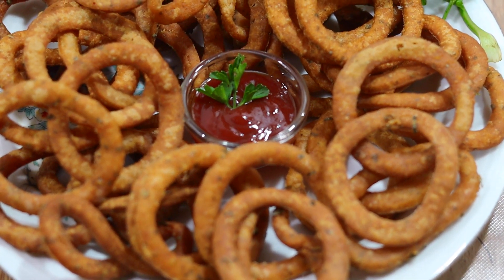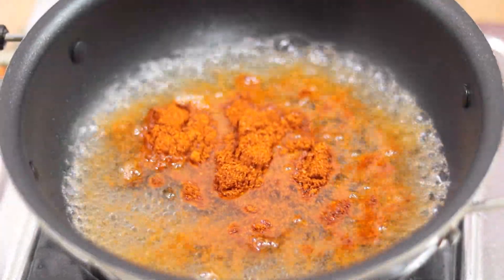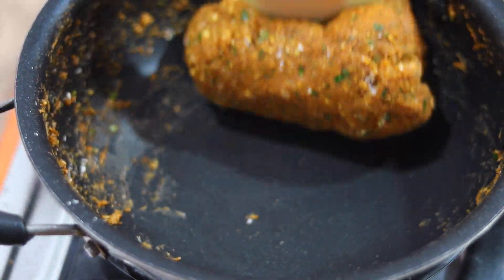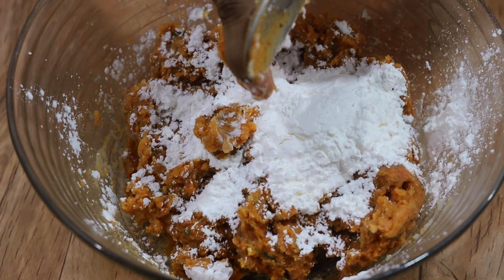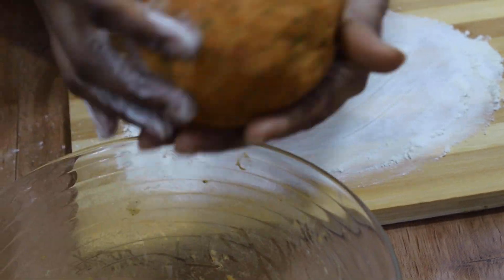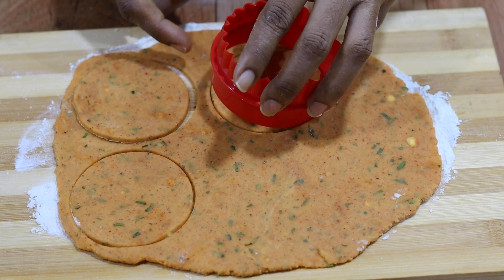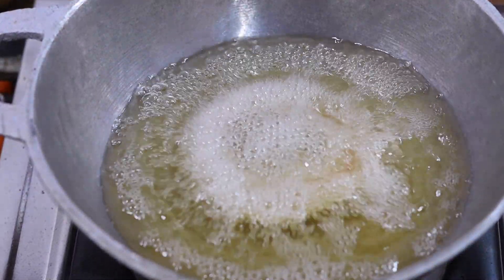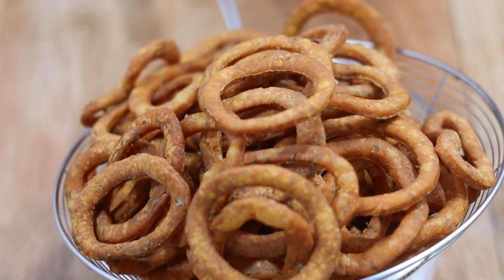අල දාල රින් මුරුක්කු හදමුද - Tea Time Snack | Ring Murukku Recipe | Sinhala Recipes | LK Kitchen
ඔයාලත් හදලා රස බලන්න. ඔයාලගේ අදහස් පහලින් Comment කරන්න.

එළබටු කරිය මෙහෙම හදල බලන්නකෝ - Ela Batu Curry | \How To Make Sri Lankan Elabatu Curry | LK Kitchen

ගොඩක් කෑම වලට ගැලපෙන උදු පිටි වලින් හොදි හදන්නේ මෙහෙමයි - Udu Hodda | Udu Piti Curry | LK Kitchen

මිරිසට කන වැව් මාළු කිරටත් හදලා බලන්නකෝ - Waw Malu Kirata | Fish Curry | LK Kitchen | Wau Malu

කොහිල දළු මලුව රසට හදන්නේ මෙහෙමයි - How To Cook Kohila Dalu With Parippu| LK Kitchen | Kohila Dalu

උයන්න කම්මැලි වෙලාවට ලේසියෙන්ම කහ බතක් - Kaha Bath recipe | How To Make Yellow Rice | LK Kitchen

කඩේ උදු පිටි වලින් උඩු වඩේ හදාගන්නේ මෙහෙමයි - Ulundu Wade Sinhala Recipe | Uludu Wade | LK Kitchen

අලුත් විදිහට හදන නෝකෝල් මාළුව - Knol Khol Curry Recipe | Nocall Curry | LK Kitchen | Knol Khol Curry

වැවු මාළු මිරිසට හින්දල හදමු - Weu Malu Mirisata | Weu Malu Kariya | Weu Malu Curry | LKI Kitchen

උදු පිටි නැතුව පාන් පිටි වලින් වඩේ හදමු -Pan Piti Wade Recipe Sinhala|Pan Piti Uludu Wade|LK Kitchen